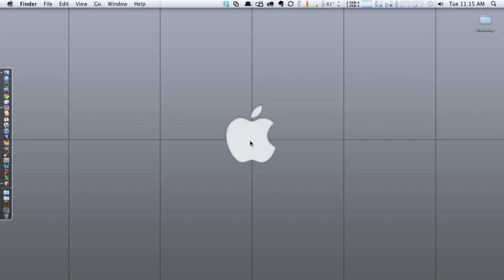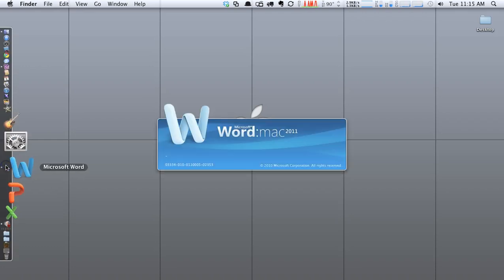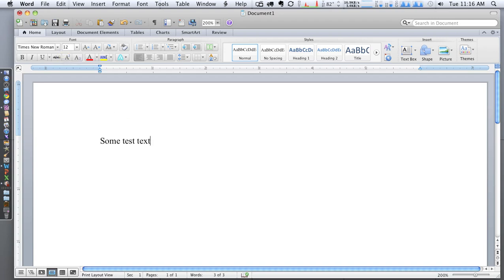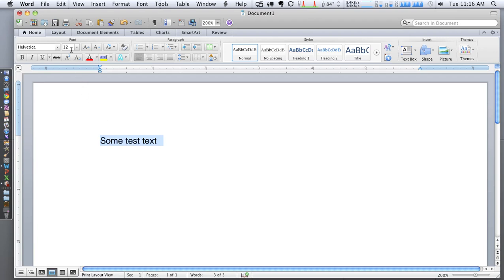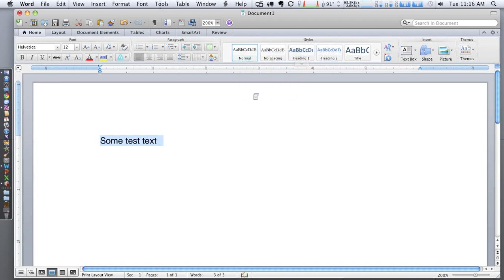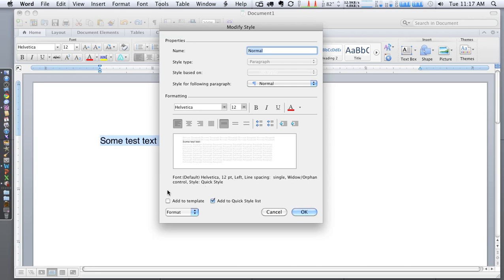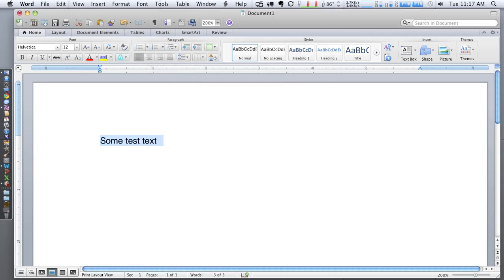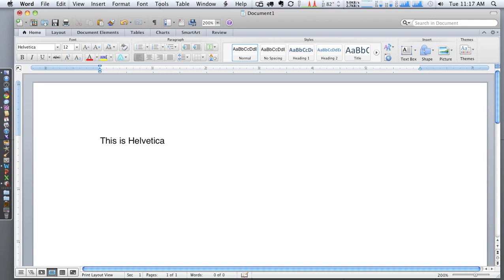Setting Default Font and Style in Microsoft Word 2011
How to define and save the default font and formatting in MS Word 2011 for Mac.